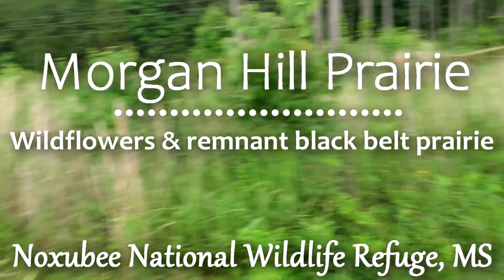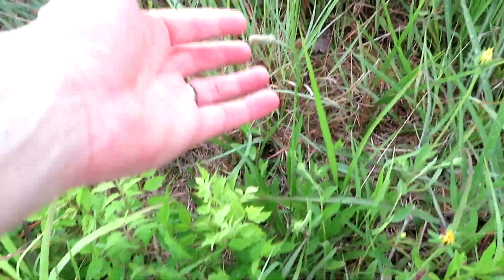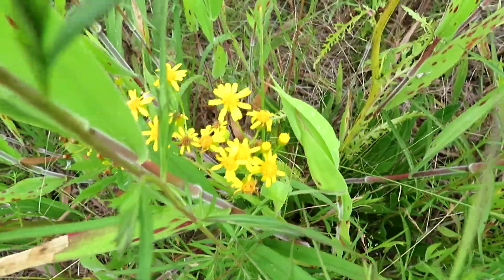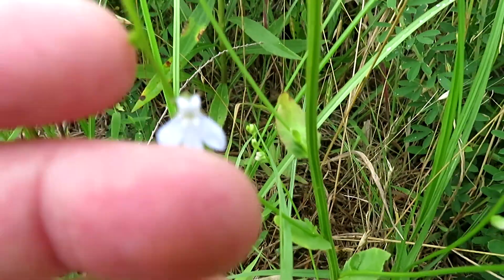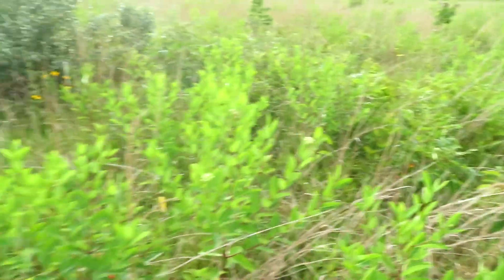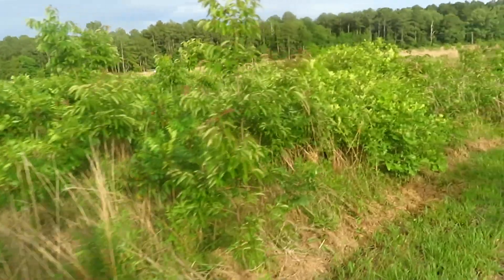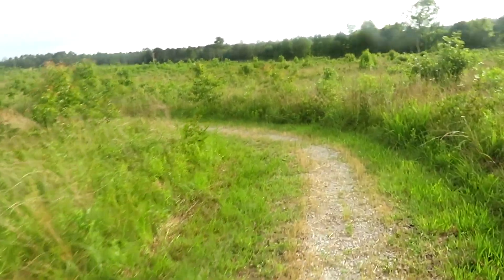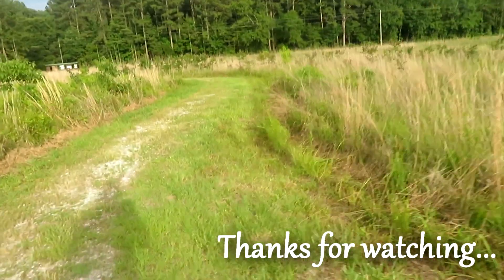Morgan Hill Prairie Trail, Noxubee National Wildlife Refuge, MS